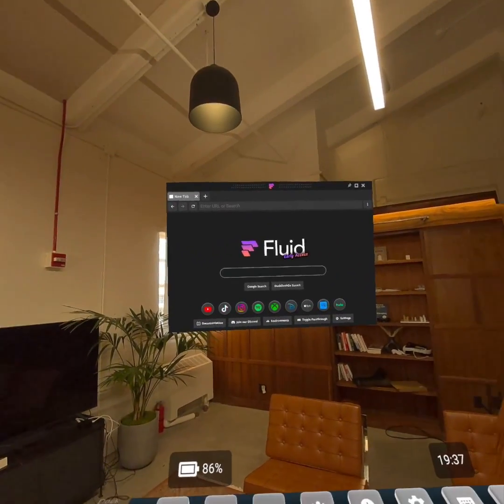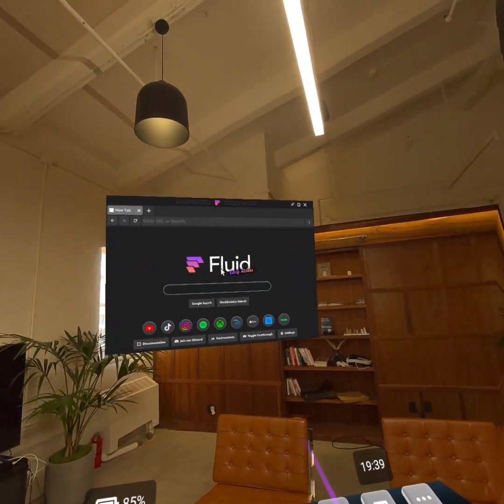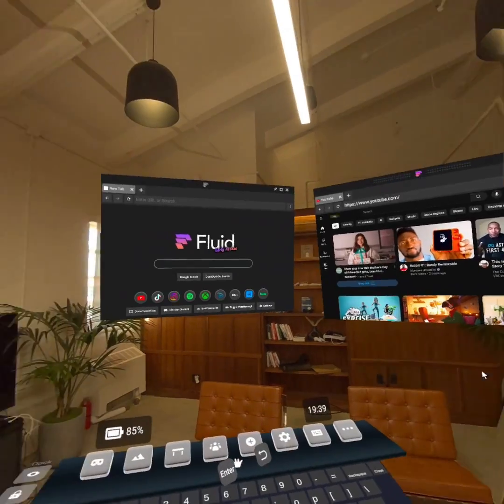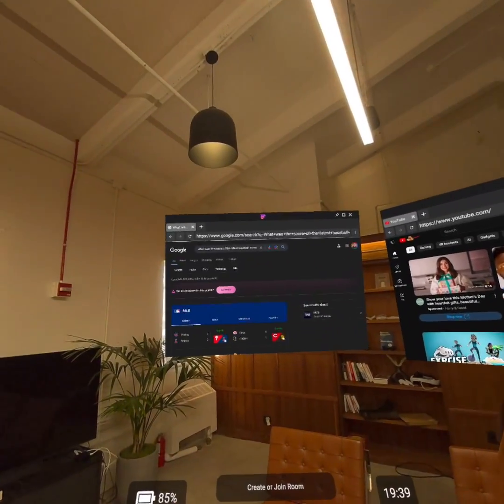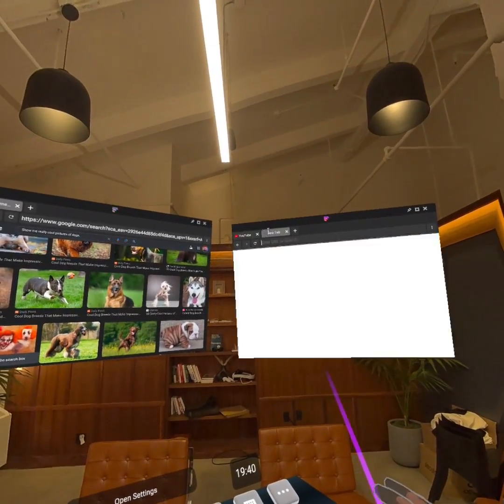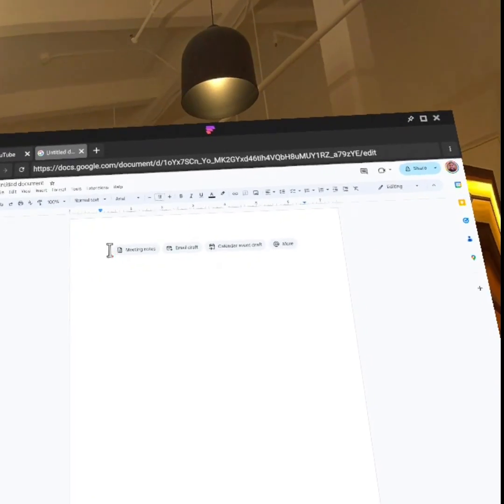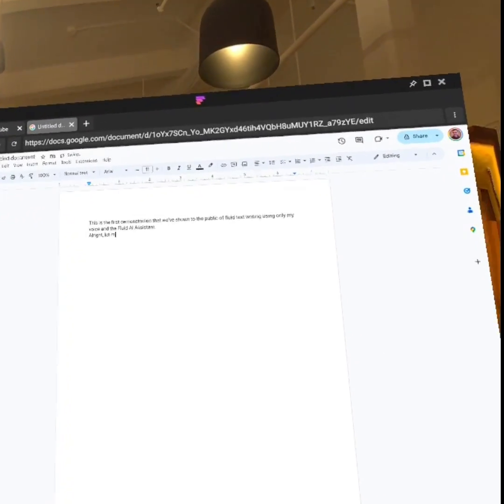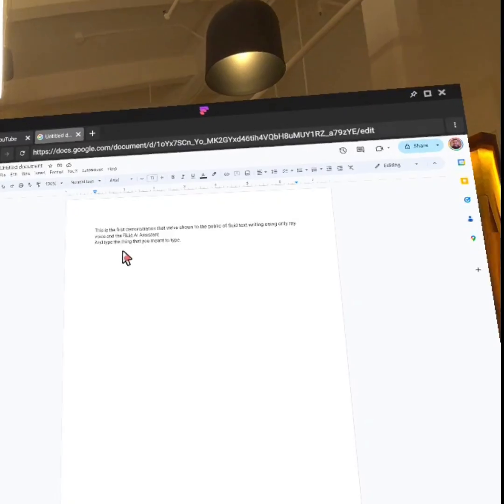How Fluid is rethinking typing in VR | 100+ WPM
Has Fluid solved typing in VR?